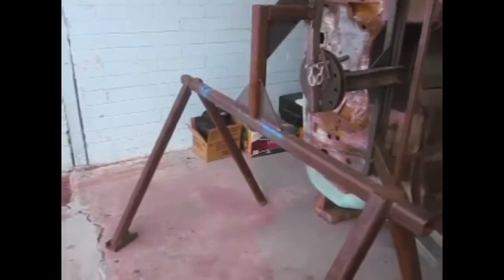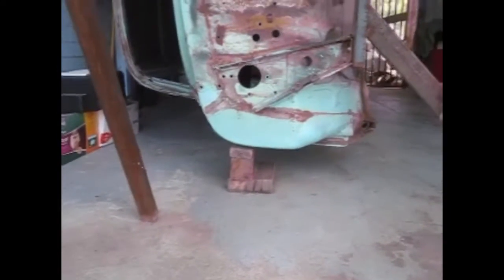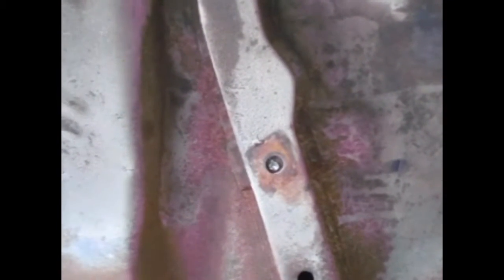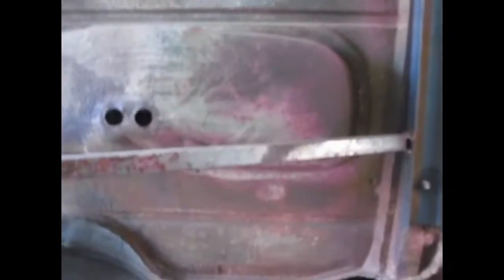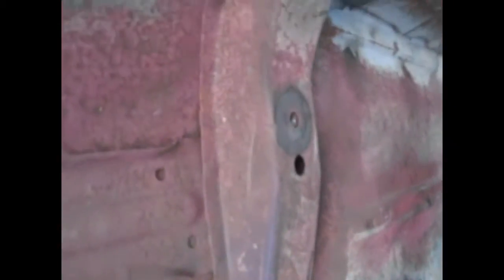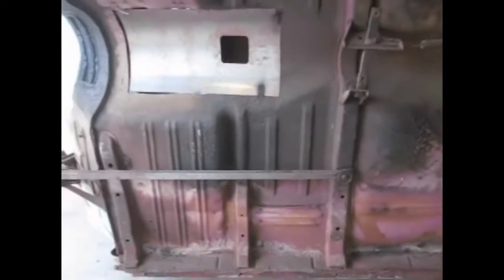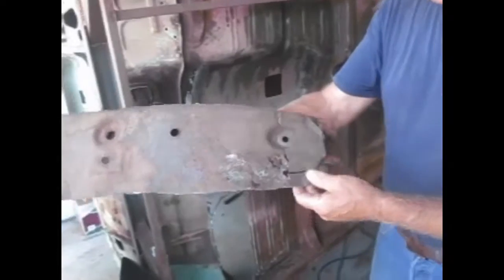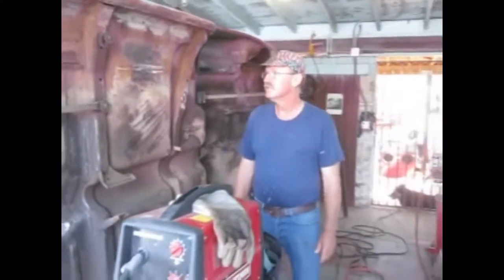56' Chevy body rollover and floors.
Rollover jig and discussion of floors and sheet metal.